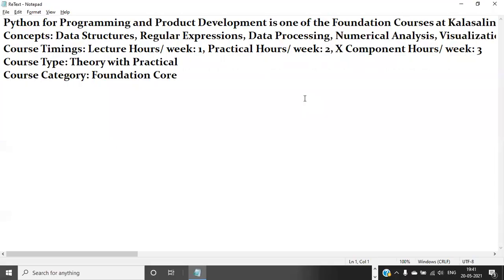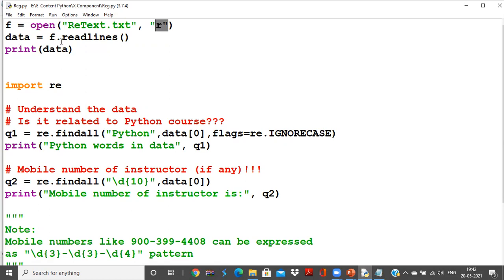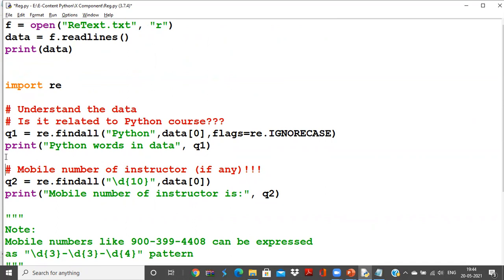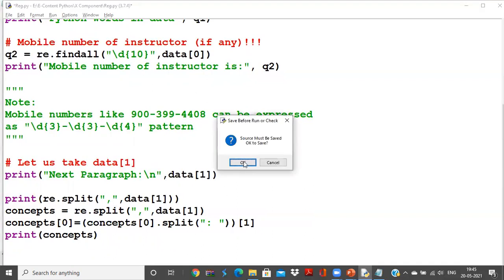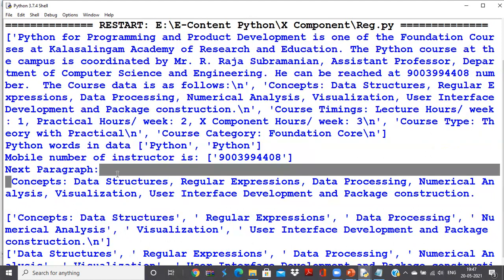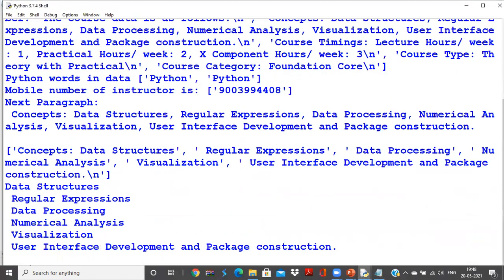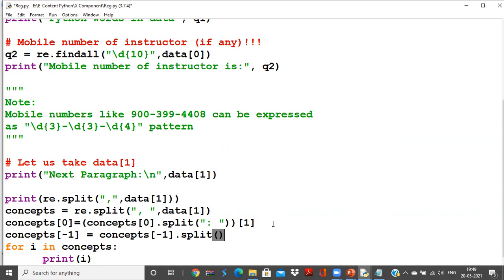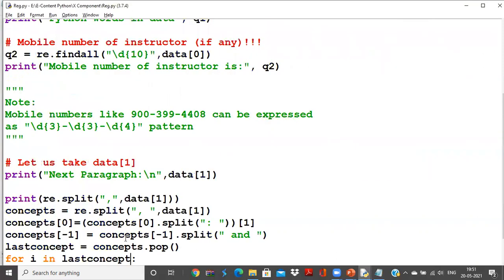Data Extraction using Python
Data extraction using Python involves reading and extracting relevant information from various file formats such as text files, CSV files, Excel spreadsheets, JSON files, and more. Python provides numerous libraries like pandas, csv, xlrd, json, and regular expressions, which enable efficient data extraction and manipulation.